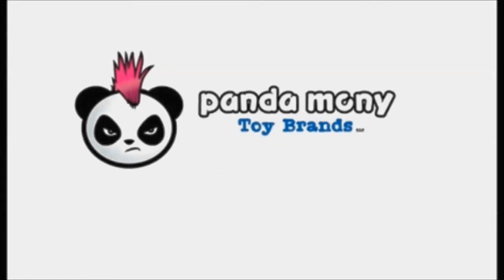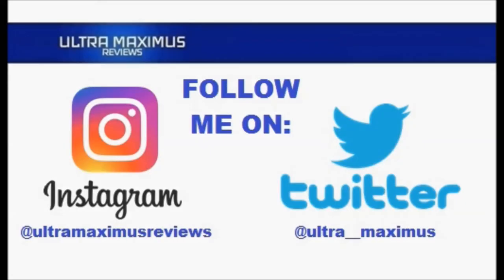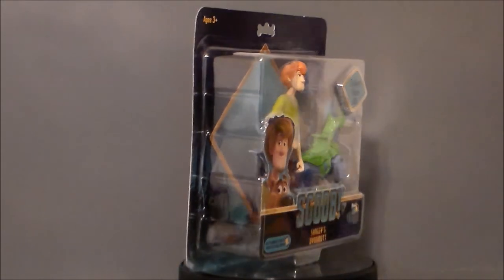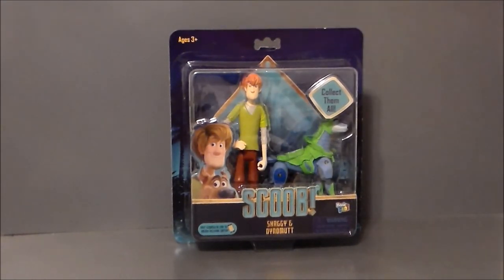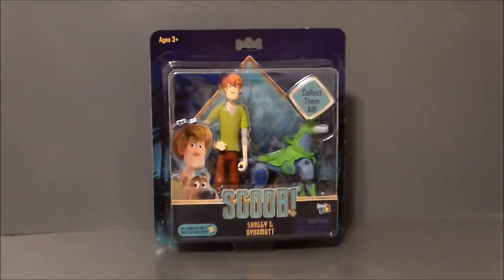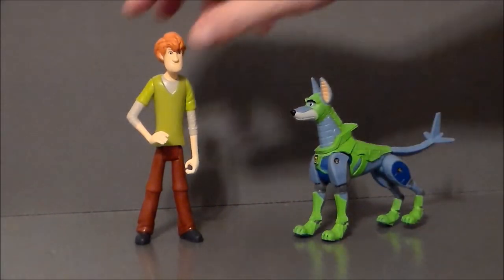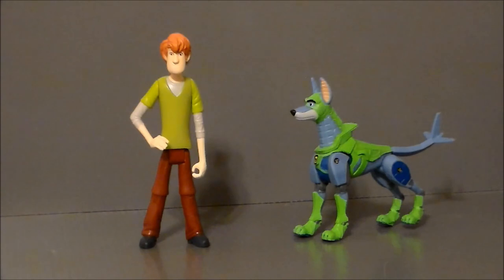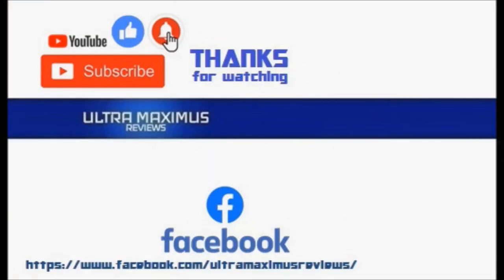💥 Dynomutt & Shaggy Scoob! (2020)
This is a review of Dynomutt & Shaggy from the new movie Scoob! (2020) by Basic Fun!